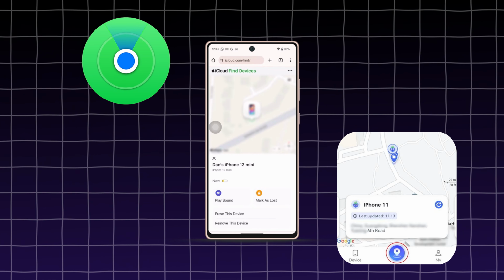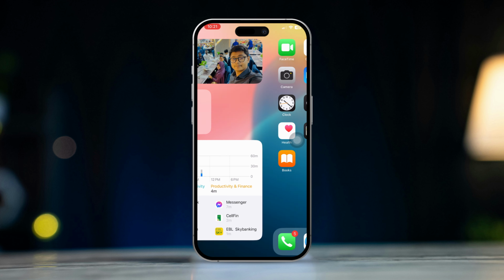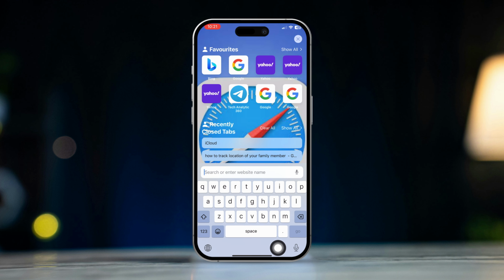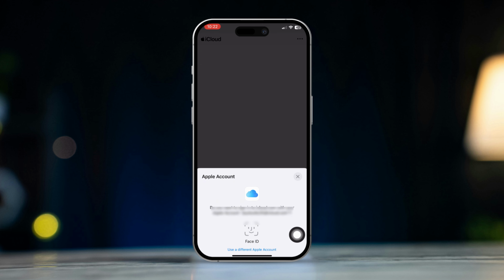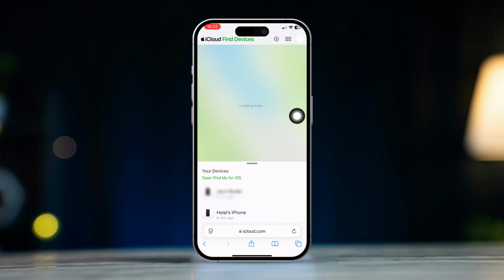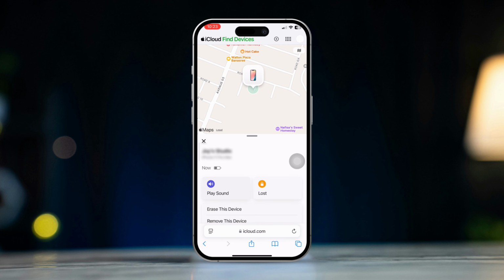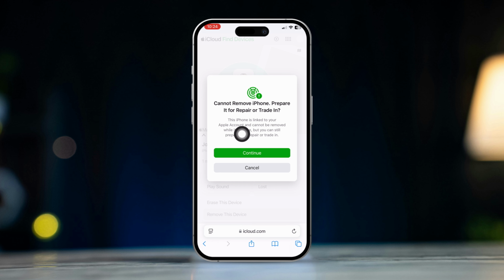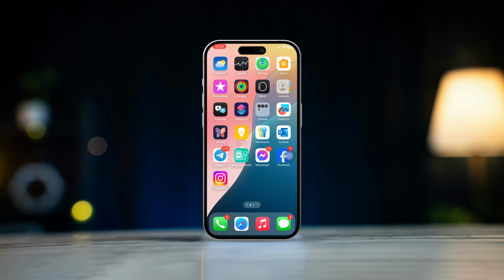How to Find My Lost iPhone from Android Device | Use Android to Track Lost iPhone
Lost your iPhone and only have an Android device to track it? Don’t worry! In this guide, I’ll show you how to locate your lost iPhone using an Android device.

 Learn how to access iCloud’s Find My iPhone feature, track the exact location of your iPhone, and secure your data remotely. Whether your iPhone is misplaced or stolen, follow these steps to find it quickly using any Android device.